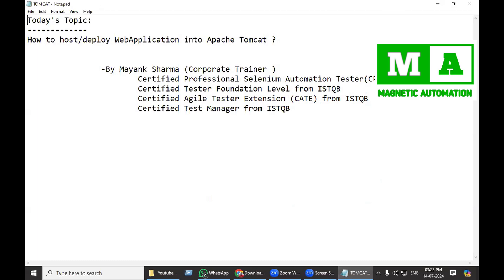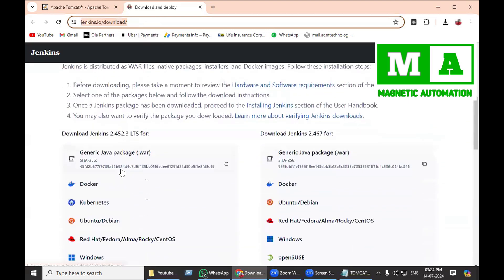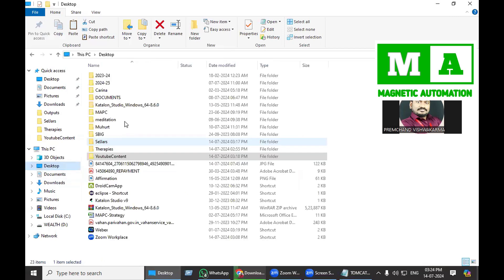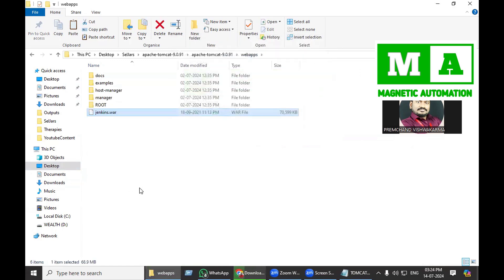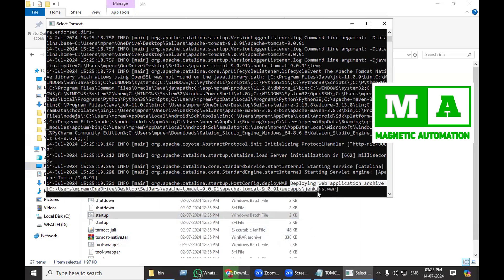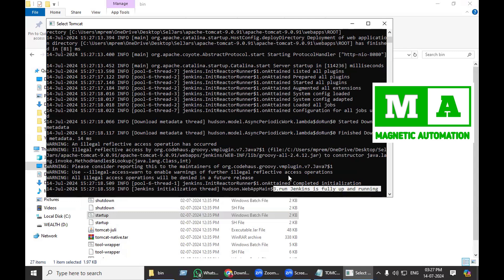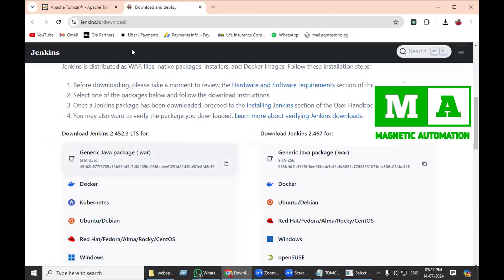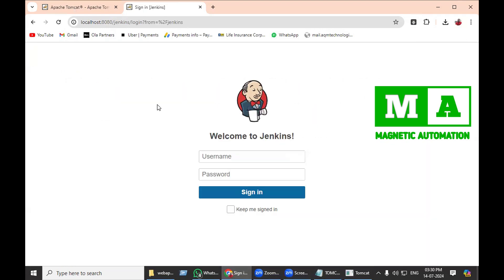How to deploy WebApplication in Apache Tomcat ?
How to host WebApplication in Apache Tomcat ?
How to host WebApp in Apache Tomcat ?
How to deploy WebApp in Apache Tomcat ?

Regards,
Mayank Sharma